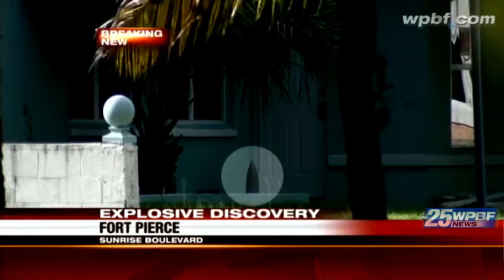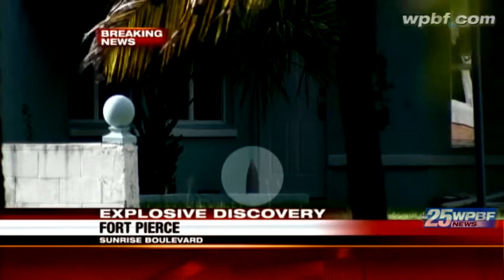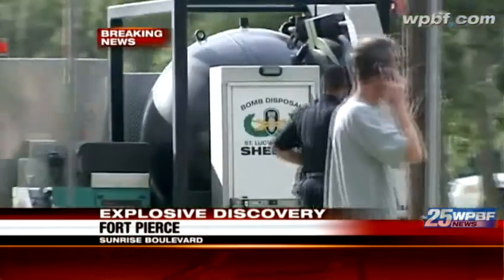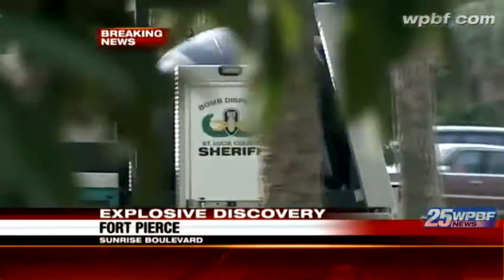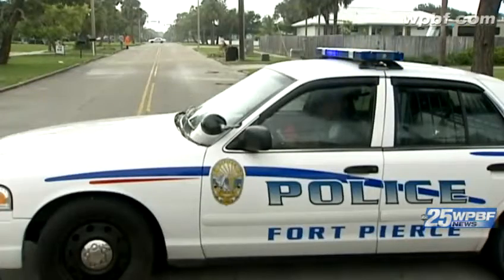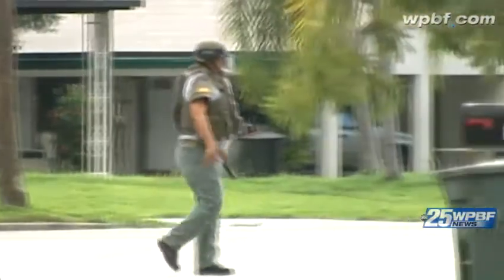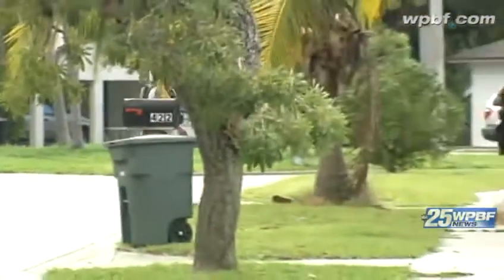Man finds artillery under house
A man finds live artillery under his new Fort Pierce house.